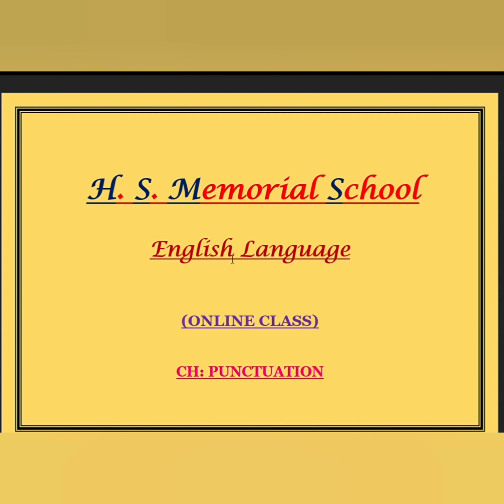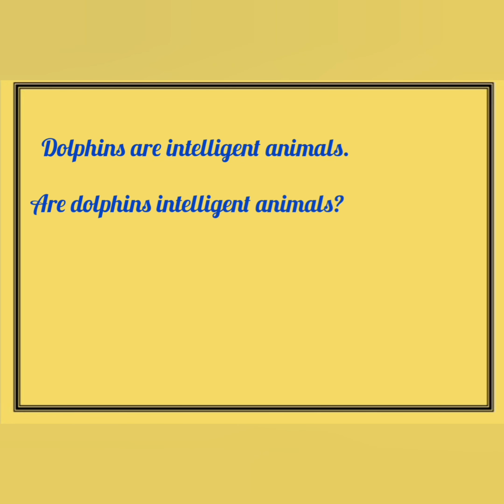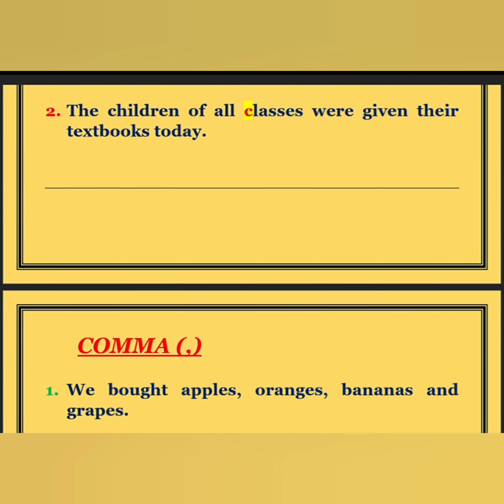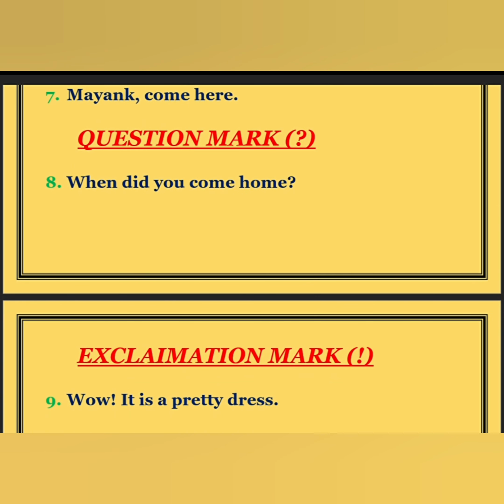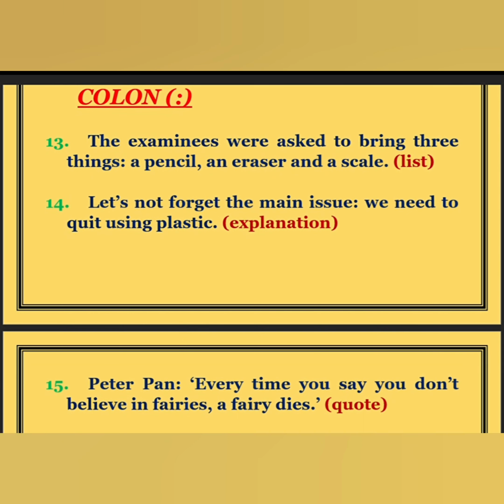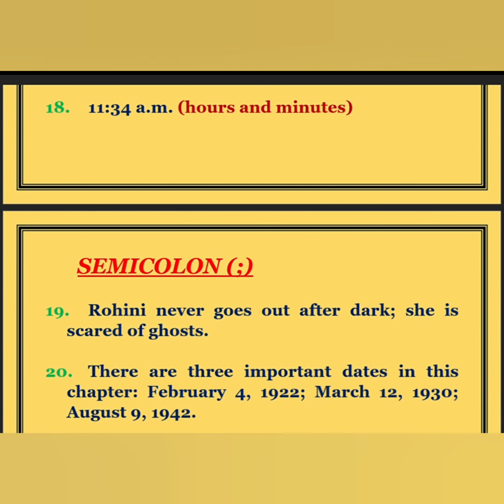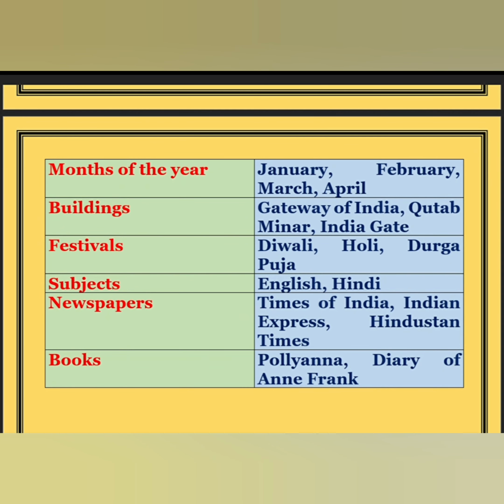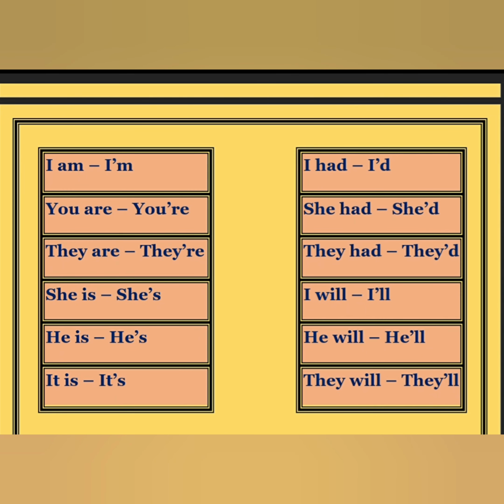Punctuation and Apostrophe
Chapter: Punctuation and Apostrophe
Online Video class
Created by: Jayashree Dutta

Explanation of the chapter (Punctuation and Apostrophe)